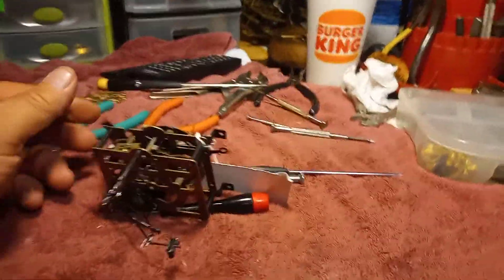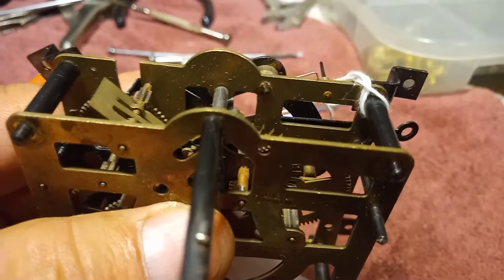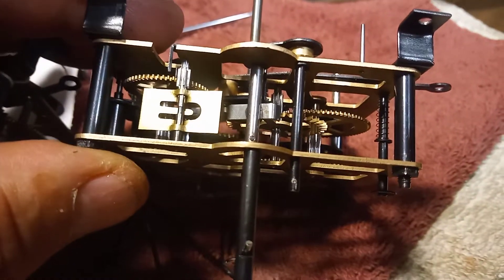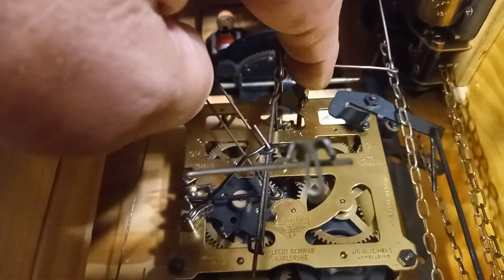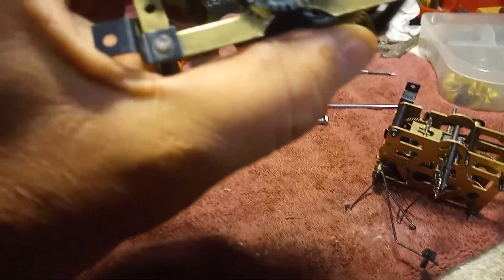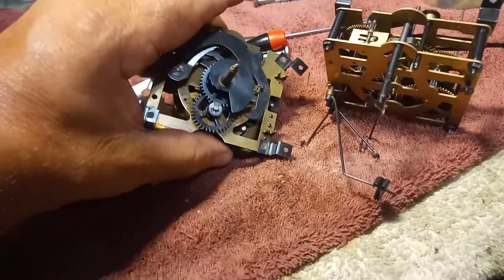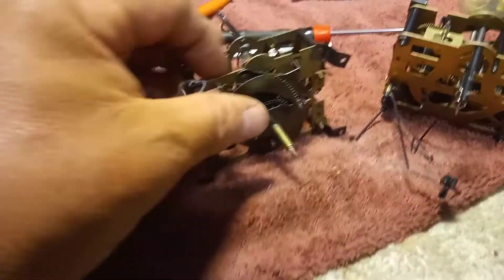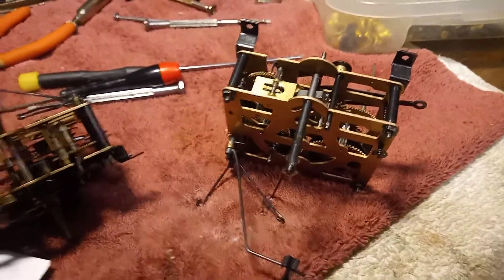Cuckoo clock Rack Stop Lever (See description). 20221003 221930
In this video I show you that someone had cut off and pinged to the front plate the rack stop lever. It works. The rack stop lever is designed for both cuckoo clocks with and without music so technically without music the shaft doesnt need to go beyond the front plate as I describe in this video.